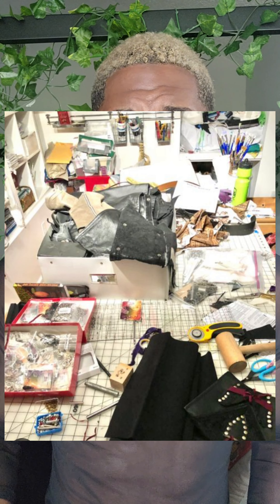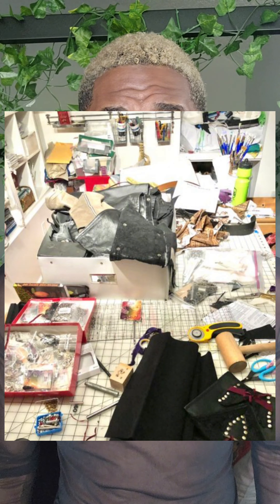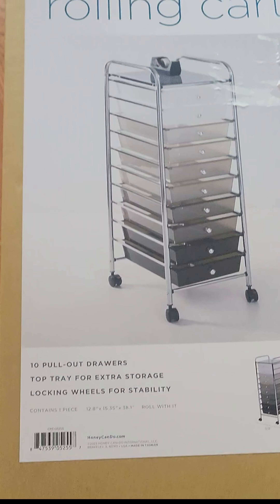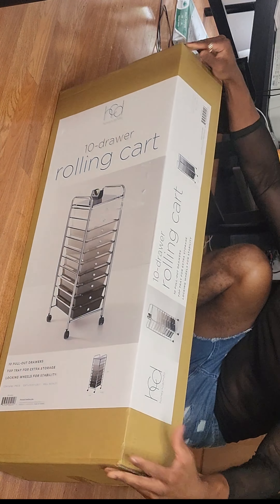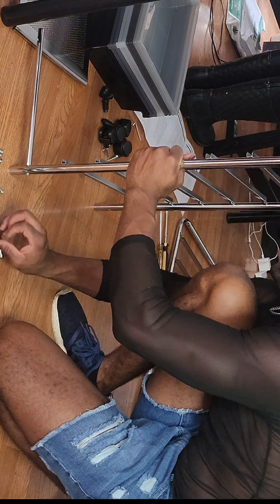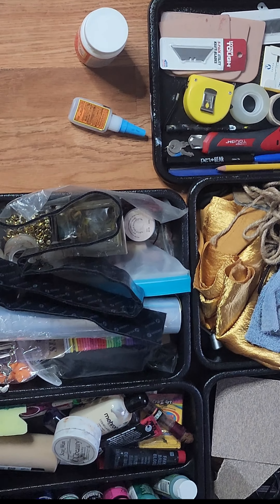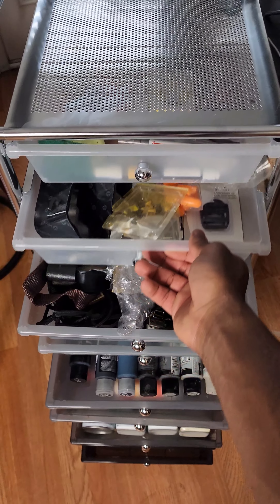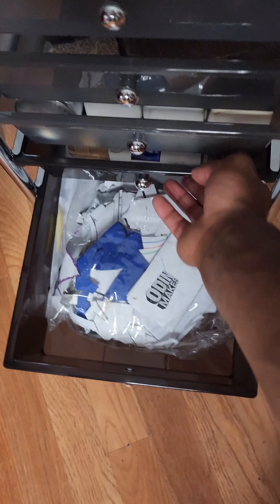Cosplay Tip: Storage Cart for cosplay supplies for beginners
If you are new to cosplay and do not know how to keep your work area clean and neat? Well here is a tip to help organize all your supplies when you make costumes! a Storage Cart will be a great idea!